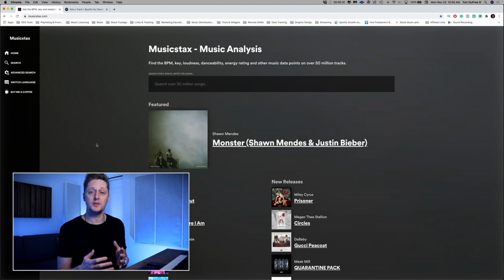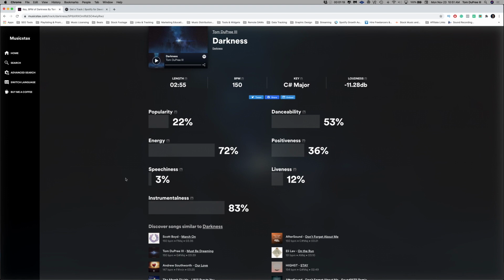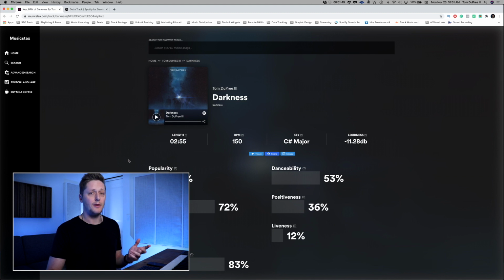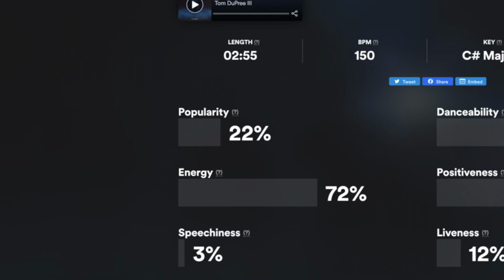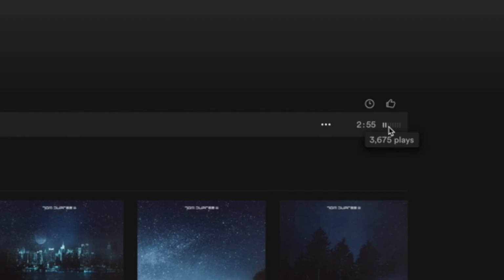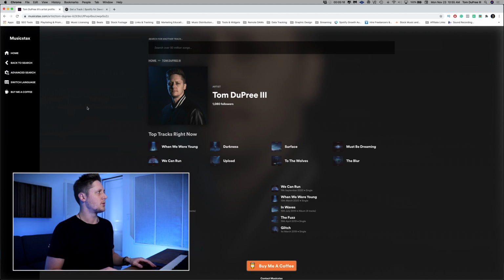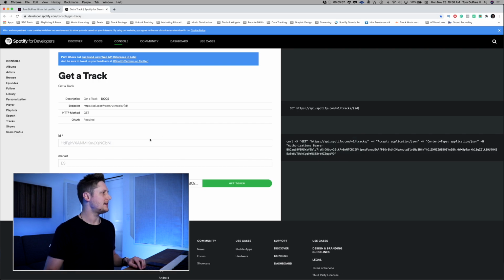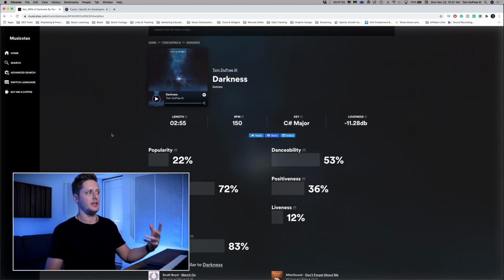How to Find Your Song's Popularity Score on Spotify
There are a ton of important metrics to track on Spotify. But there are a few that are tougher to find than others.

And one of the most important metrics to use as a gauge for the success of your track (and one that isn't readily available) is your song's popularity score.

In this video, I show you a couple of different ways to find this number, and we dig into exactly what it means.

This is how to find your song's popularity score on Spotify.

Timestamps:

0:00 - Intro
1:10 - What to expect from this video
1:40 - Musicstax
3:15 - What does your popularity score mean on Spotify?
4:50 - Using Spotify’s developer platform to research your track
6:28 - Other things you can learn through Spotify’s developer platform
7:55 - Outro